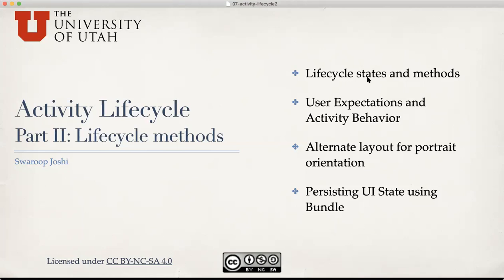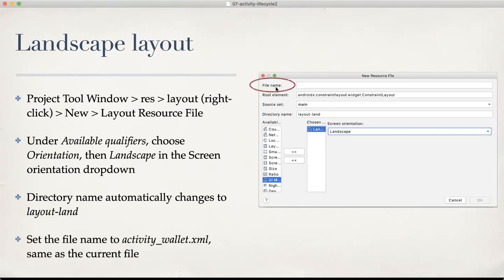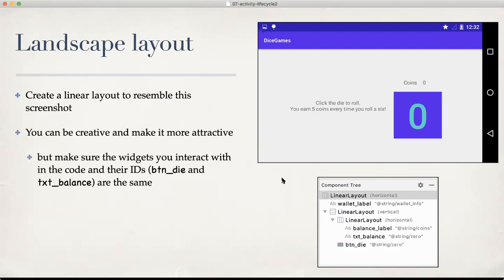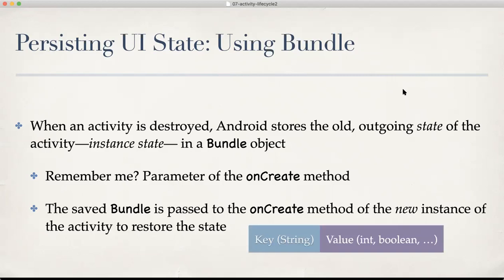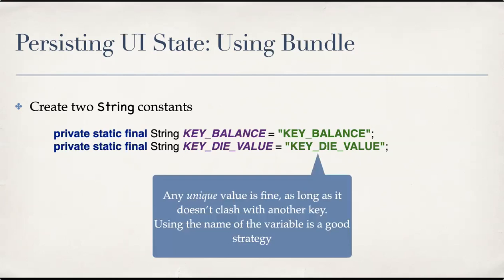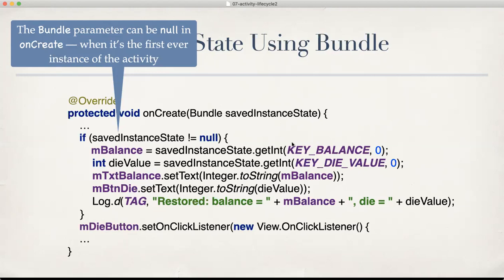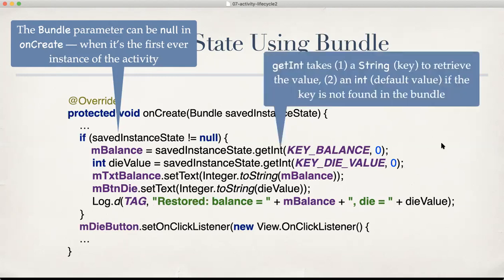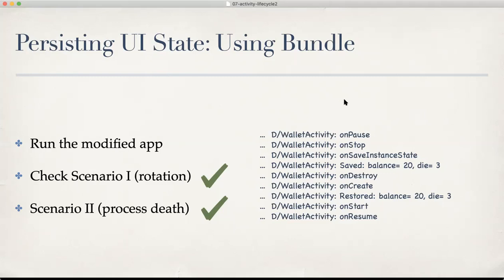07 activity lifecycle - part 5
Activity lifecycle
* Alternate layouts
* Saving and restoring UI state using Bundle